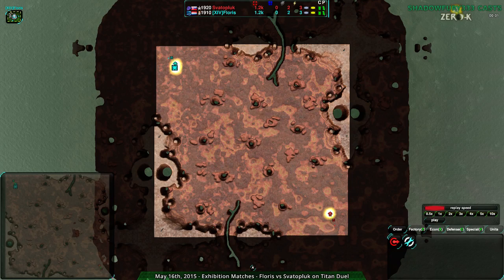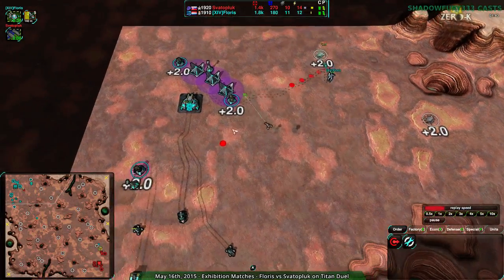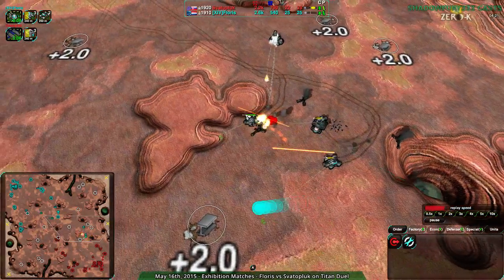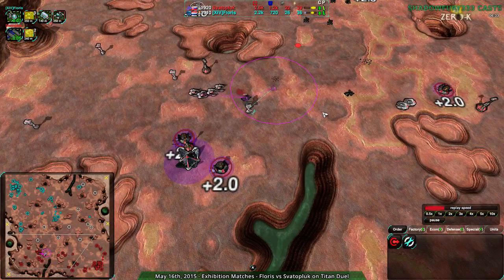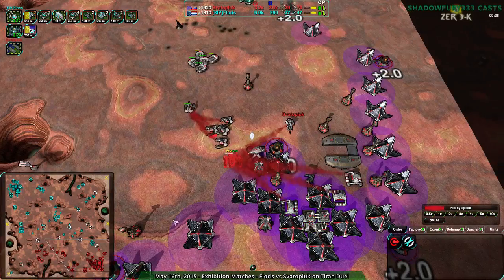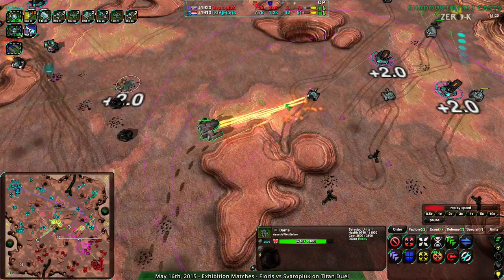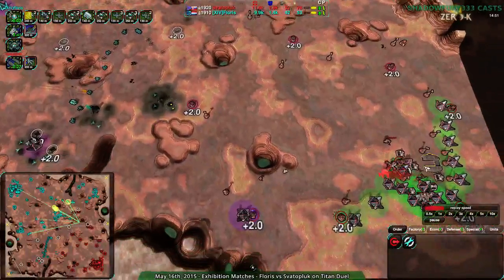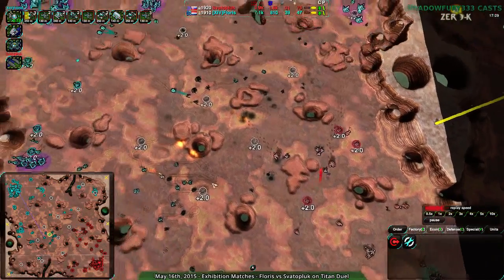2015/05/16: Floris(LV) vs Svatopluk(Hov) on Titan Duel - Zero-K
By a strange coincidence, I happened to find all these promising-looking Svatopluk replays and everyone wanted to see Svatopluk. This first game is one where I was asked to find where Svatopluk gets their metal.

Floris(Light Vehicles) vs Svatopluk(Hovercraft)
Map: Titan Duel